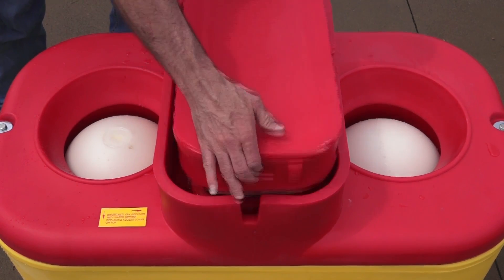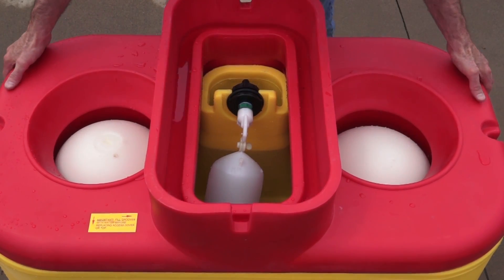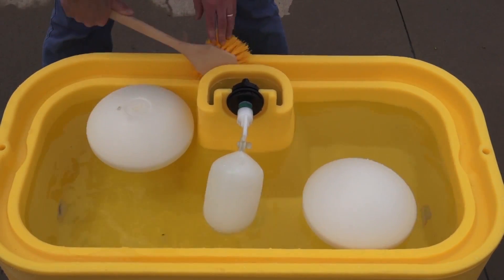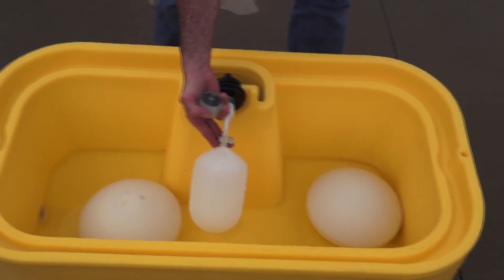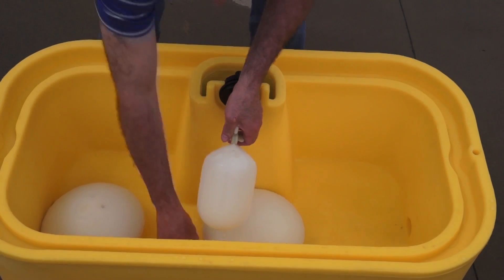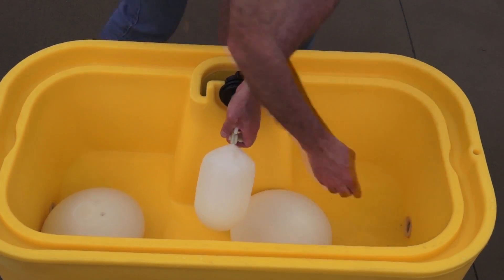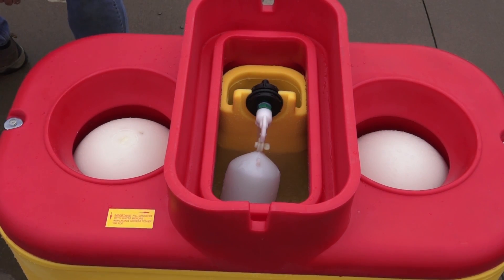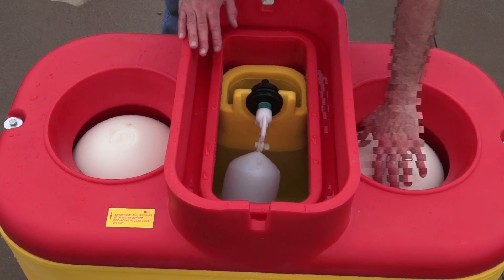Ritchie How-to: Cleaning a Thrifty King automatic waterer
Ritchie Thrifty King waterers are knowing for their superior insulation and in most cases, energy free usage.  Cleaning will require some time as Engineer Ed explains in this video.